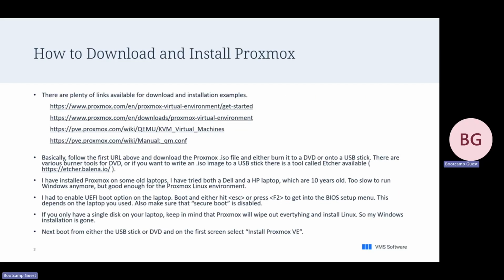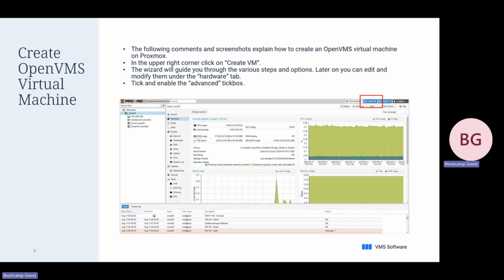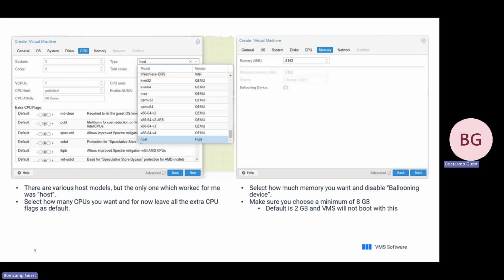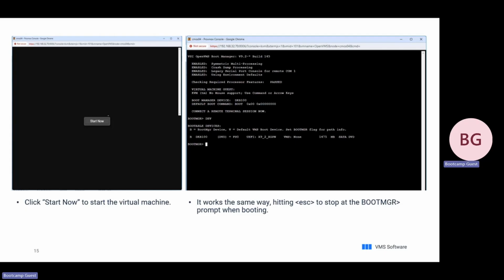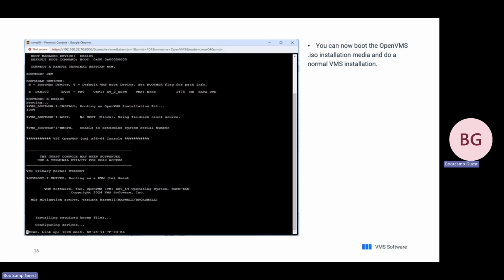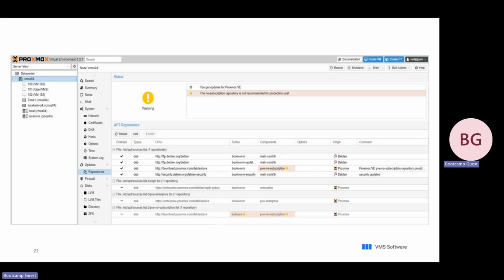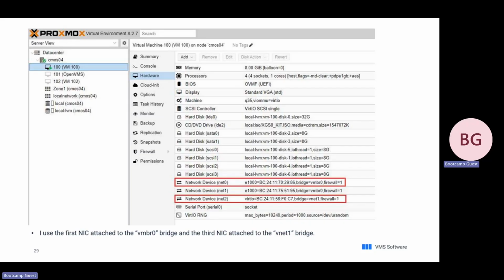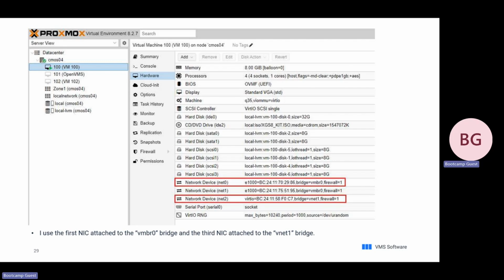Christian Moser - How to Setup and Run OpenVMS x86 on Proxmox KVM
Presented at the VMS Bootcamp in Malmö on May 15, 2025.